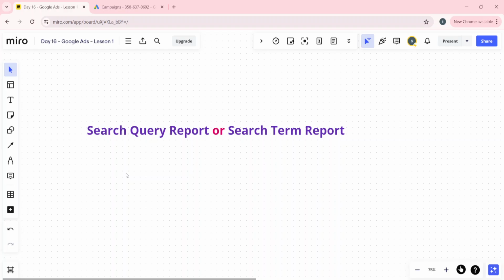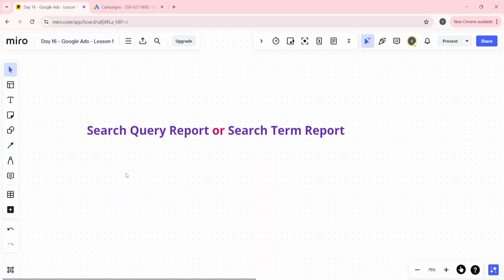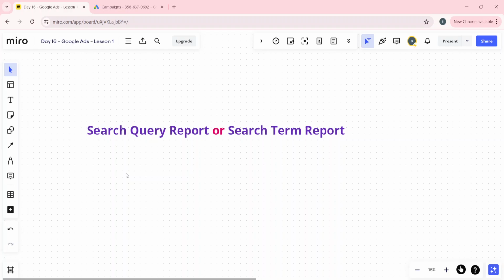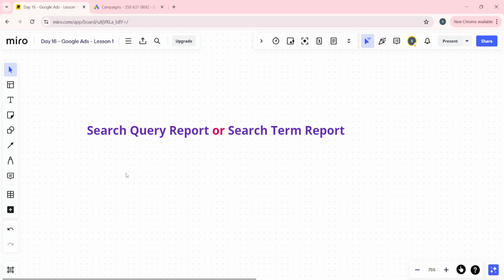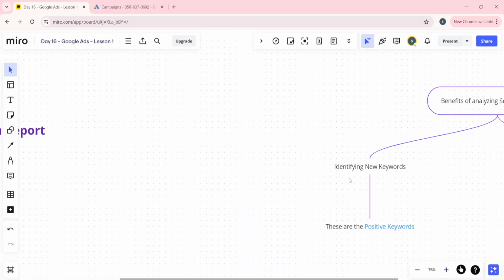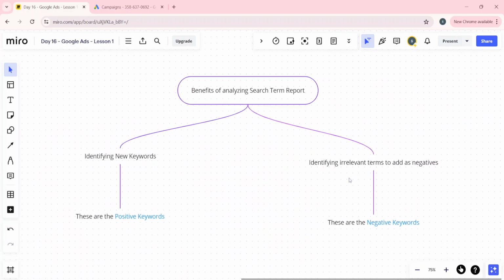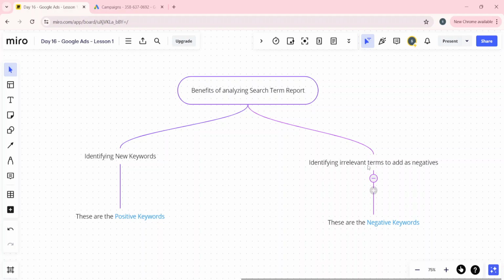What is Search Term Report or Search Query Report [SQR] in Google Ads & Bing Ads